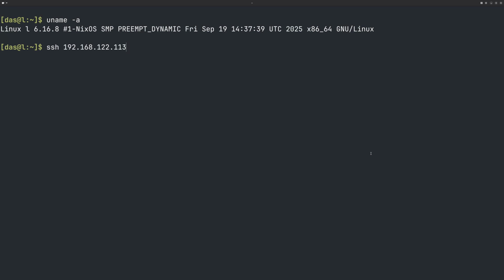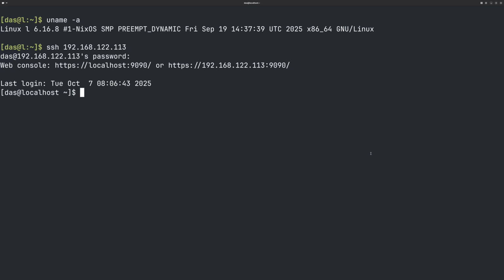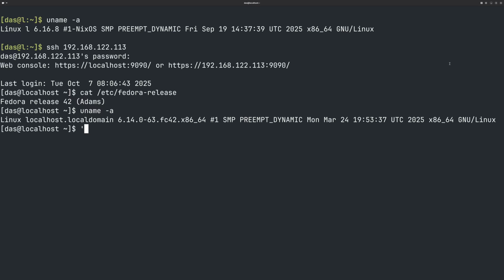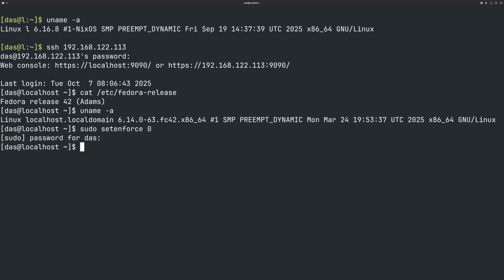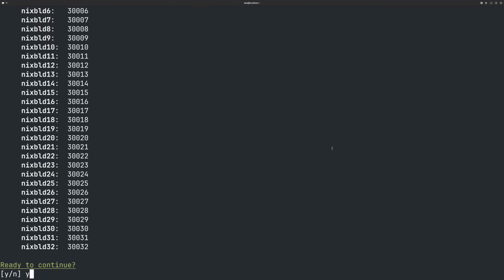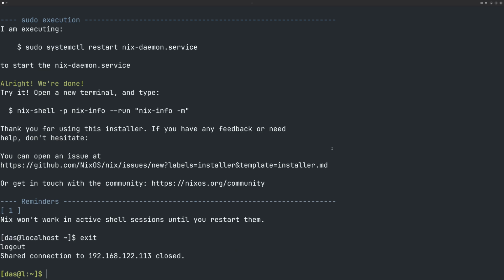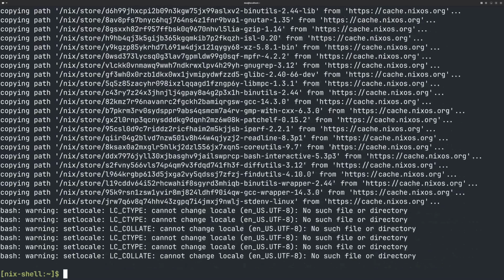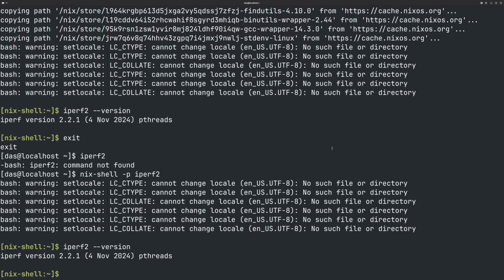Installing Nix on Fedora ( 2025 10 07 )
Demonstration of installing Nix on Fedora